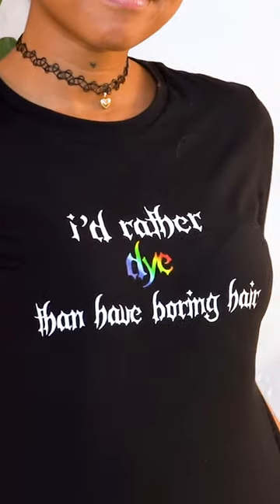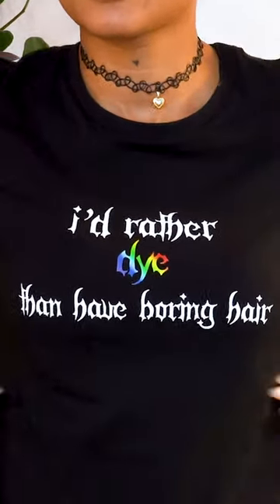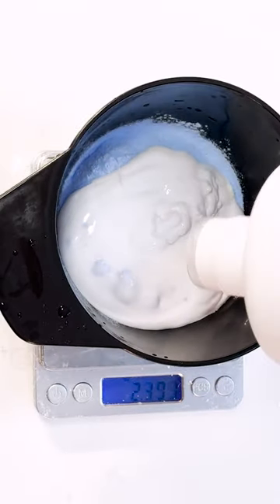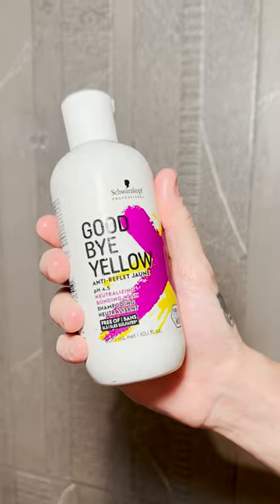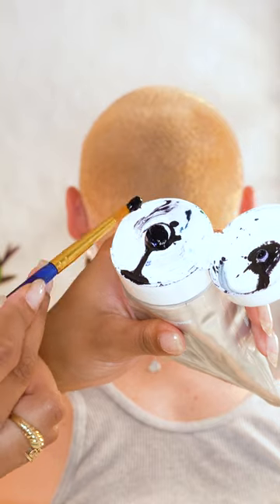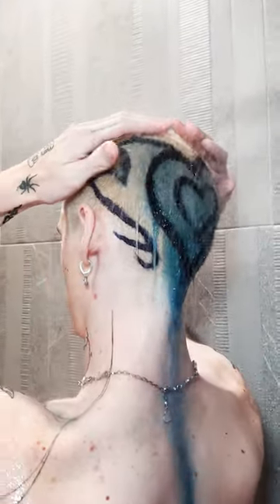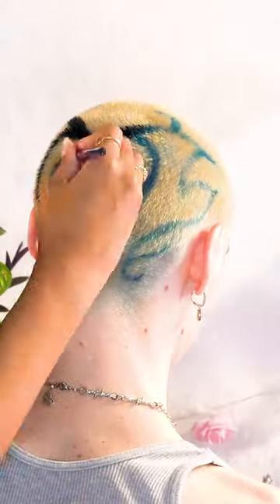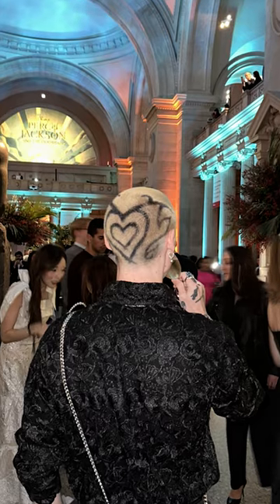Bleaching Buzzing and Dyeing My Boyfriend's Head | Tattoo Style Buzzed Hair Dye Tutorial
I finally got to buzz, bleach, and dye my man's head with a cool design that he chose and it was so much fun! It was such a fun process overall and I've already gotten better at this process (new hair dye design coming soon)! If you like the shirt I designed, the link is

•Adore Hair Dye in Jet Black
•Schwarzkopf BlondMe Color Bond Enforcing Powder Bleach
•Schwarzkopf Blondme Premium Developer 20 Volume
•Vinyl gloves (latex free)
•Mixing bowl and brush